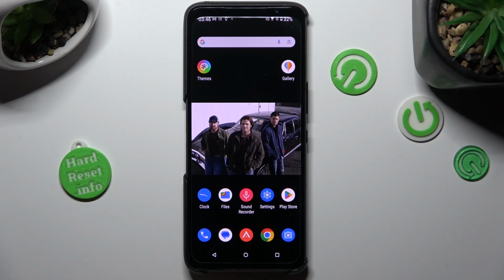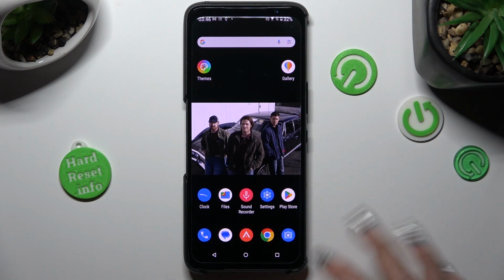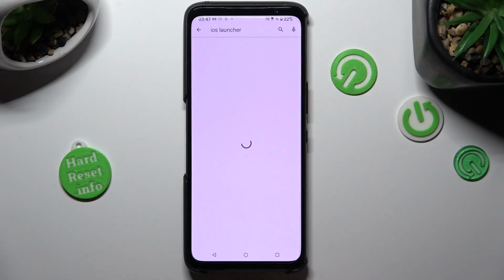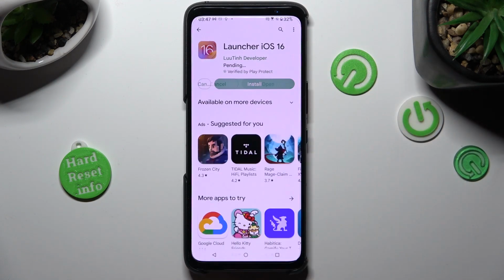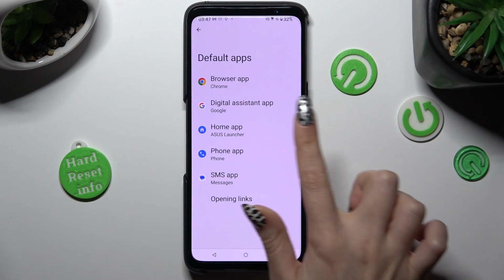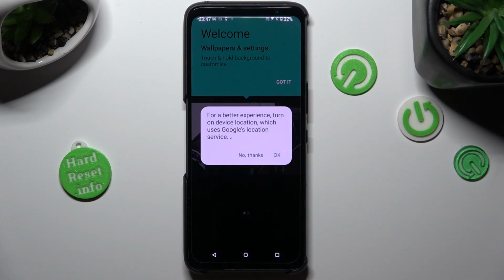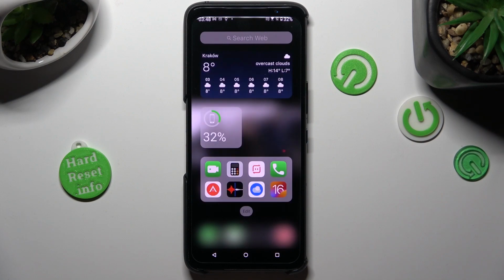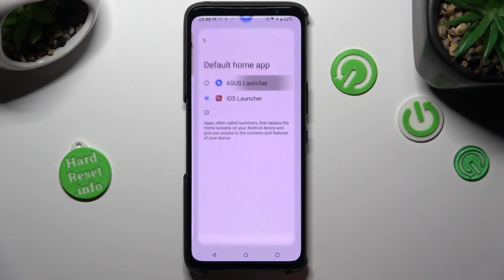How To Download & Apply iOS Launcher For Asus ROG Phone 6D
Are you a fan of the iOS interface but own an Asus ROG Phone 6D? In this video tutorial, you'll learn how to download and apply an iOS launcher on your Asus ROG Phone 6D, giving it the look and feel of an iPhone.

Downloading iOS launcher for Asus ROG Phone 6D
Applying iOS launcher on Asus ROG Phone 6D
Transforming Asus ROG Phone 6D into iOS interface
Installing iOS launcher on Asus ROG Phone 6D
Customizing iOS-inspired interface on Asus ROG Phone 6D
Setting iOS launcher as default on Asus ROG Phone 6D